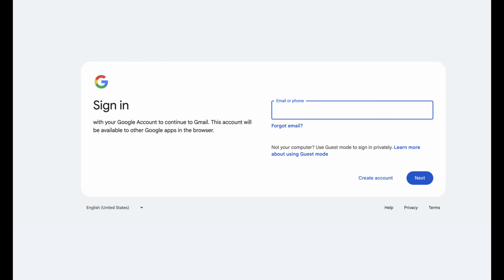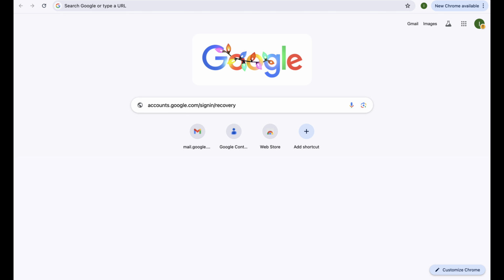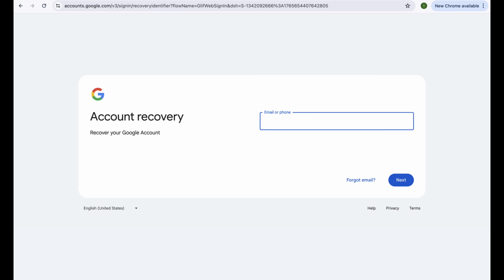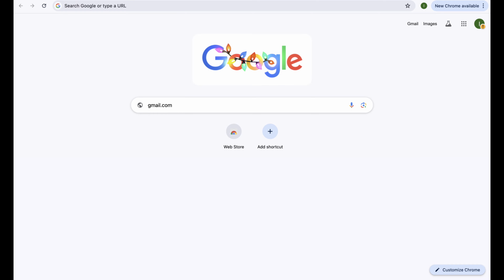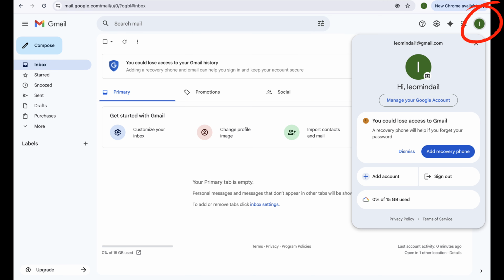How to Find All Gmail Accounts Linked to You (2026 Guide)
How to Find All Gmail Accounts Linked to You (2026 Updated Tutorial)

In this video, I’ll show you how to find all Gmail accounts connected to your phone number, recovery email, or browser using Google Chrome in 2026.
This is especially helpful if you’ve created multiple Gmail accounts in the past and can’t remember all of them.

You’ll learn the safest and official methods Google provides to recover and identify Gmail accounts linked to you.

In this video, you’ll learn:

- How to find Gmail accounts using Google recovery
• How to see all Gmail accounts signed into Chrome
• How to recover forgotten Gmail email addresses
• How to identify Gmail accounts linked to your phone number or email
• Official Google methods that work in 2026